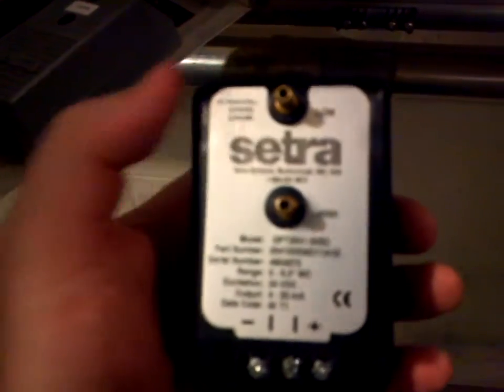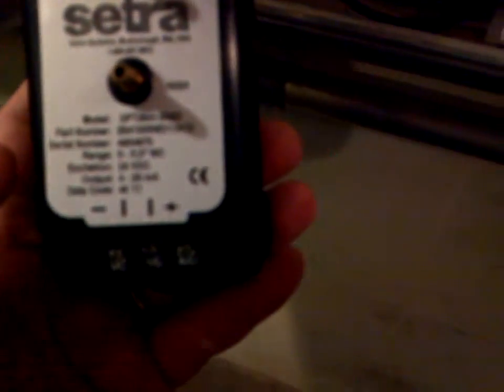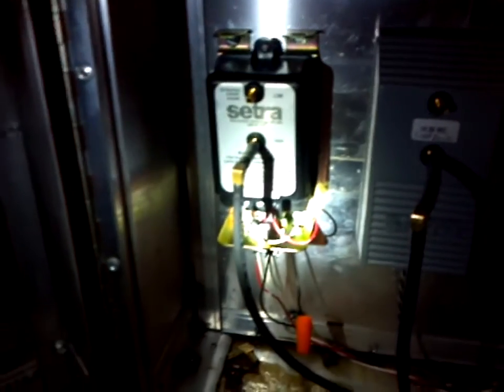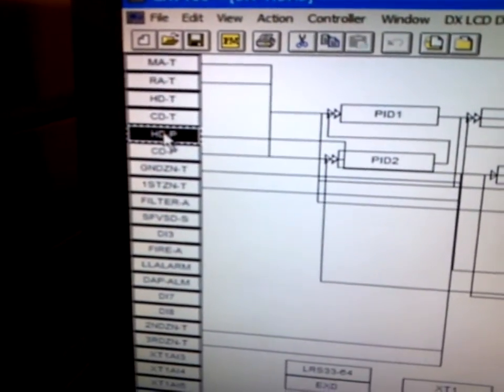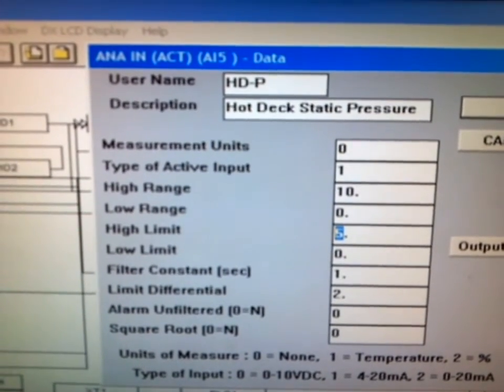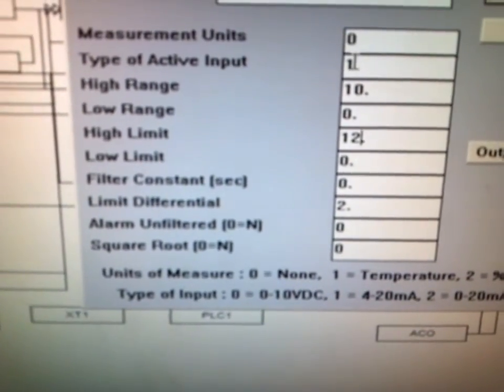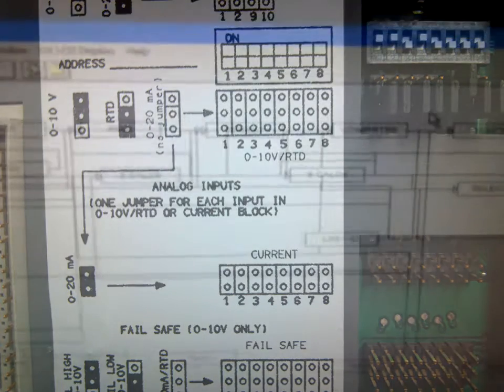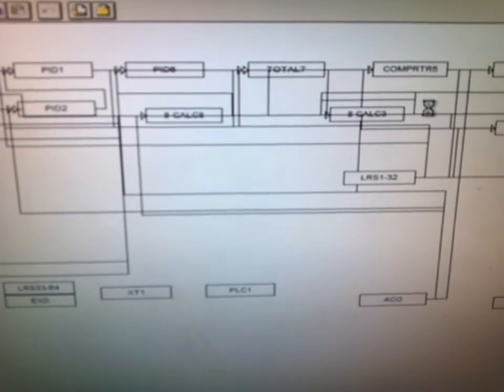Static Pressure Sensor Install and Program Change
This video covers the instalation and programmig change involved in adding a pressure sensor of a different range.
 Here are some of the things I keep in mine.